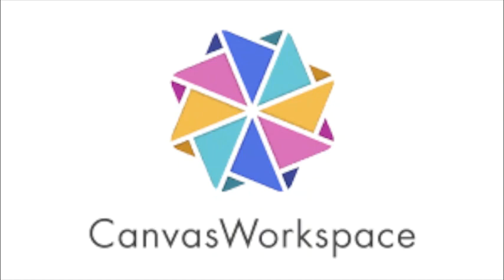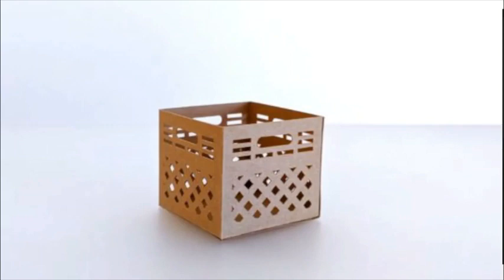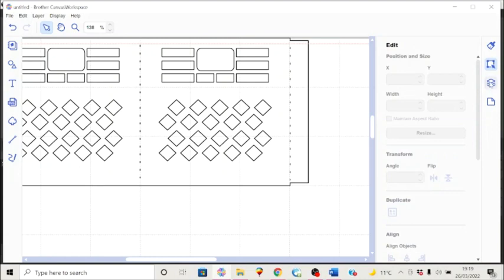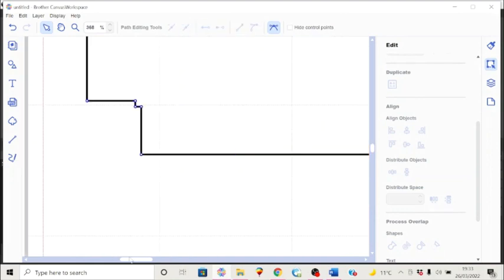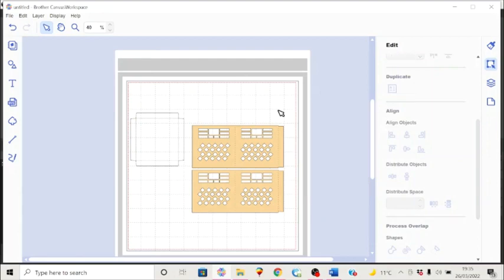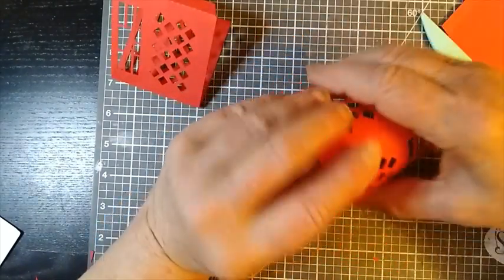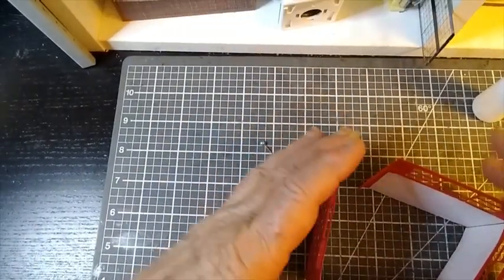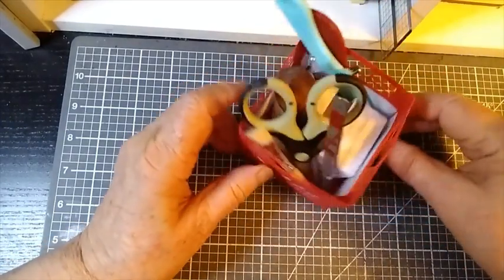ScanNCut & Canvas Workspace: Mini Milk Crate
Create a Mini Milk Crate as an addition to your craft desk or as a gift box. Follow this Brother ScanNCut Canvas Workspace tutorial to learn how to make this project.